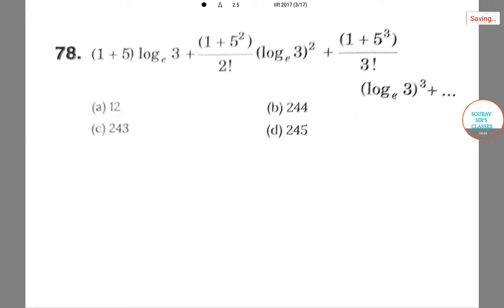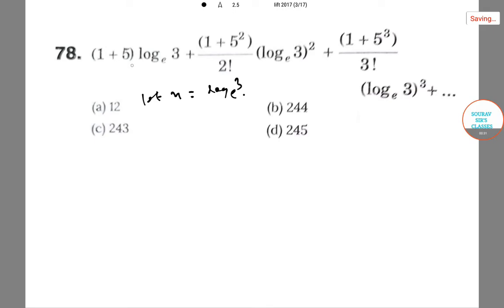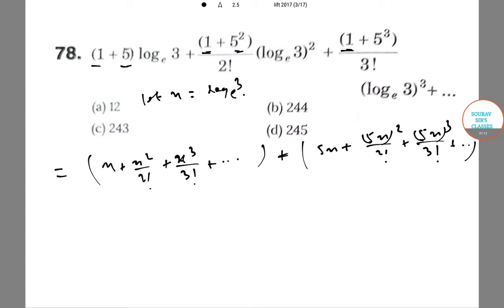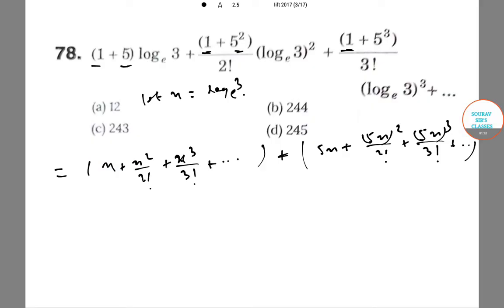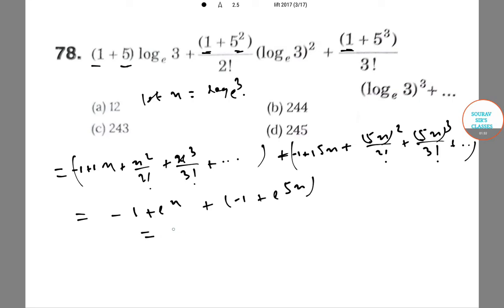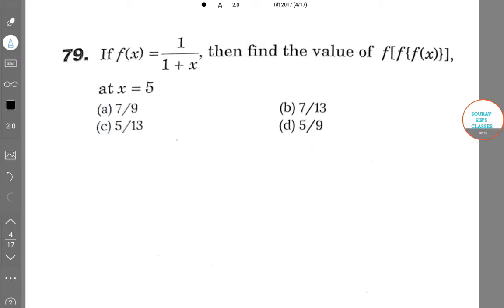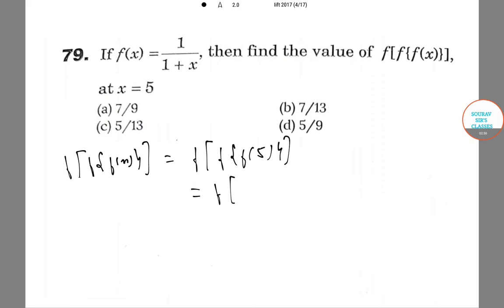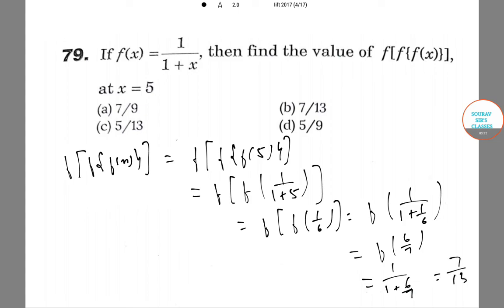(IIFT) INDIAN INSTITUTE FOREIGN TRADE 2017 Solutions 2 SOURAV SIR'S CLASSES 9836793076 analysis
IIFT Exam Pattern 2019
The exam will have around 114 Multiple Choice Questions (MCQs) divided into six sections.

Each question will have four options. Candidates will have to select the right answer. The marking scheme for each section would be different.

The duration of the exam would be 2 hours (120 minutes).

IIFT 2019 - The admit card of IIFT 2019 has been released on November 16, 2018. IIFT 2019 written test will be conducted on December 2, 2018. Indian Institute of Foreign Trade (IIFT) conducts its national-level entrance exam i.e. IIFT entrance exam, for admission to its MBA programmes at its Delhi, Kolkata and Kakinada campuses. IIFT 2019 entrance exam will be a paper pencil based objective-type test carrying around 114 multiple-choice question (MCQs). The duration of the exam will be 2 hours. The exam will be conducted in 20 cities in India.

The exam is the gateway to IIFT’s two-year fully-residential MBA in International Business (IB) programme. The final selection at IIFT will be made on the basis of Entrance test score, Group Discussion (GD), Writing Skill Assessment and Personal Interview. The admit card for IIFT 2019 will be available from November 16, 2018. In this article, candidates can check all the information about IIFT 2019 entrance exam such as important dates, eligibility, application form, admit card, exam pattern, answer key, result, cutoff, etc.

IIFT Syllabus 2019
Candidates who are planning to apply for the exam must know the syllabus of IIFT 2019. It’ll help them prepare for the exam more specifically. The following table gives a brief of the IIFT 2019 syllabus.

IIFT Syllabus

Section

Syllabus

Logical Reasoning

Comparisons, Directions, Coding-Decoding, Deductions, Input & Output etc.

Data Interpretation

Bar Graph, Pie Chart, Table, Line Graph etc.

Verbal Ability

Grammar, Analogy, Spellings, Phrases, Synonyms, Antonyms, etc.

Reading Comprehension

Passages, Fill in the Blanks,

Quantitative Ability

Numbers, Geometry, Mensuration, Permutation & Combination etc.

General Awareness

Politics, Business, Economics, Banking, History, Geography, Sports etc.

IIFT 2019 Exam Centres
IIFT 2019 will be held in around 20 major cities across the country. Candidates will be allowed to select the IIFT test centre as per their convenience while filling the application form. If required, IIFT reserves the right to add or remove any test centre. Candidates were allowed to make a request to change the test centre until November 5, 2018. The fee to request exam centre change is Rs. 1000. The cities where IIFT exam centres 2019 will be located are mentioned below:

IIFT Exam Centres

Ahmedabad

Hyderabad

Allahabad

Indore

Bengaluru

Jaipur

Bhubaneshwar

Jamshedpur

Chandigarh

Kochi

Chennai

Kolkata

Coimbatore

Lucknow

Dehradun

Mumbai

Delhi

Nagpur

Guwahati

Visakhapatnam